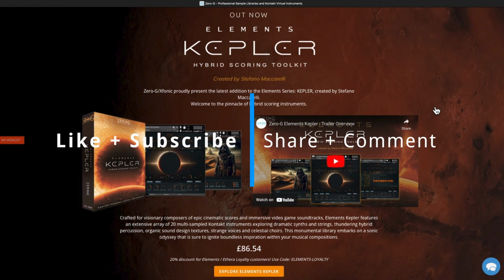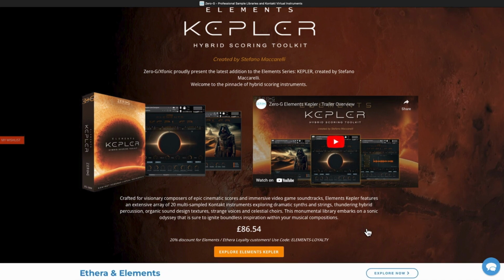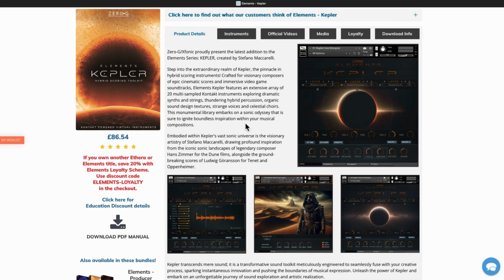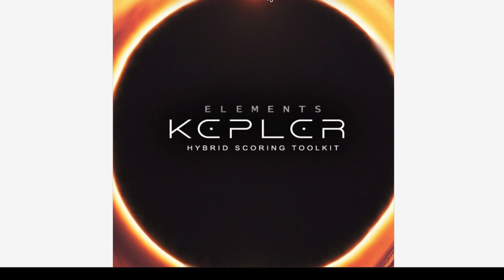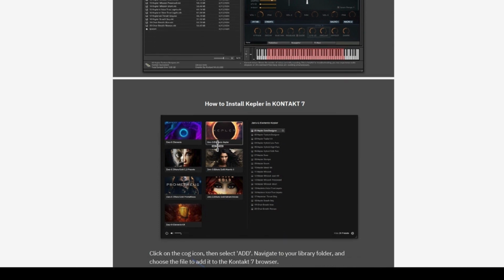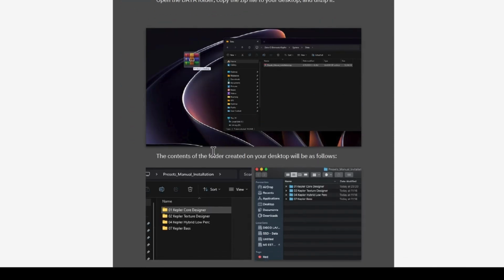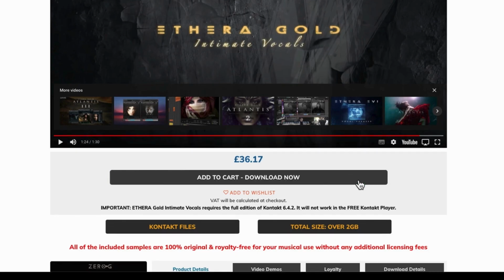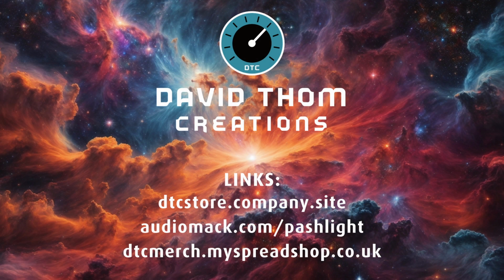ZERO-G Kepler - Hybrid Scoring Toolkit - Introduction and Installation Guide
In this video I have a brief look at Zero-Gs new Kontakt instrument Kepler.
I go over the unusual installation process as not entirely obvious without reading the manual or watching the Trailer Overview video.
Also a quick look at Ethera Gold Intimate Vocals featuring Clara Sorace that I bought with Kepler.

TIMESTAMPS
0:00 Start
0:18 introduction
2:37 Trailer intro
4:04 What's included
5:57 Installation guide
8:17 Installing Snapshots
10:02 Intimate Vocals